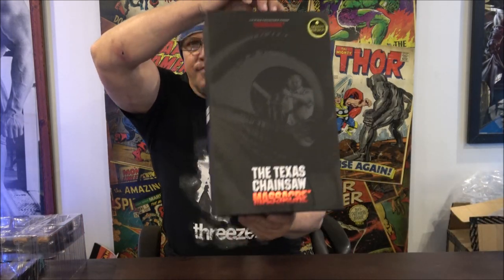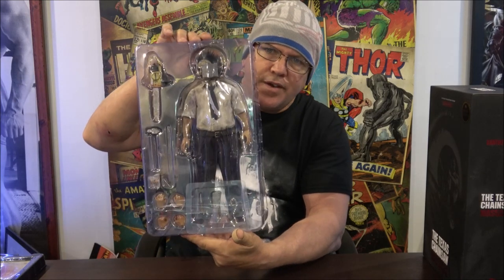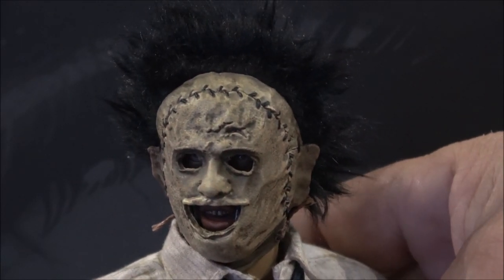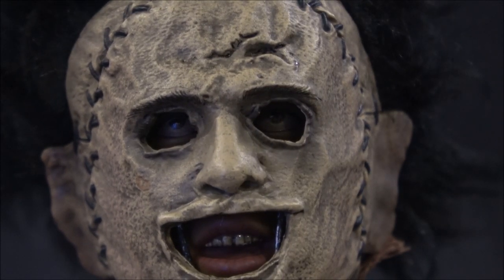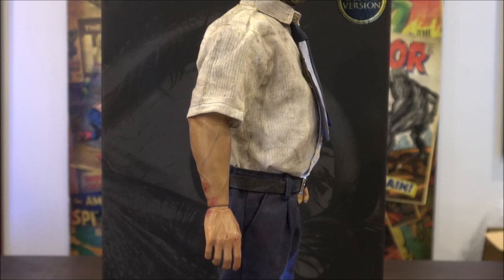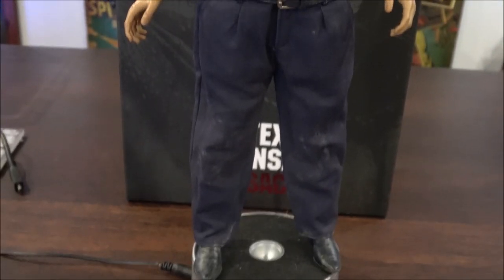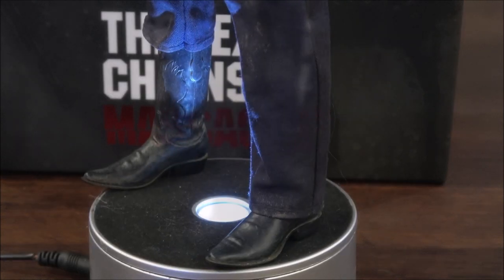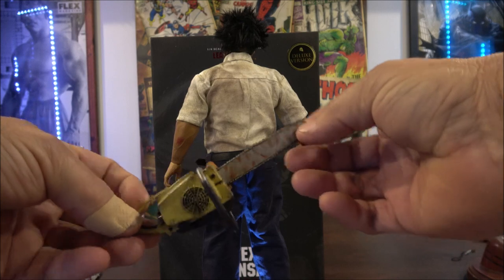Threezero Texas Chainsaw Massacre Deluxe 1974 1/6 Leather Face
Some graphic film footage was used for comparison to the figure i will be reviewing .Parental advice should be asked before viewing this video .